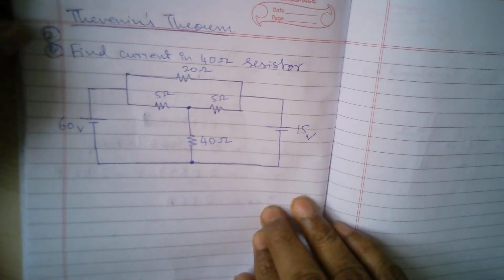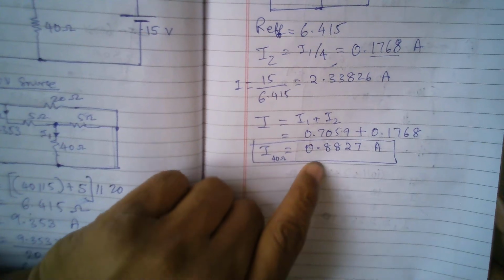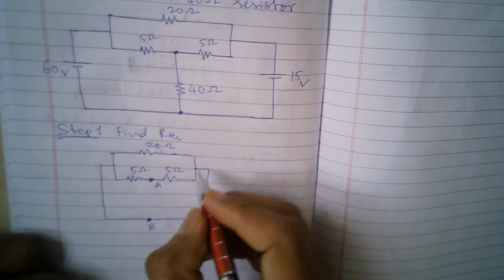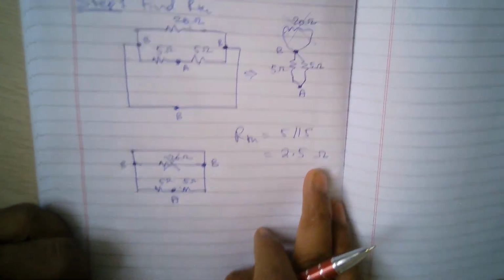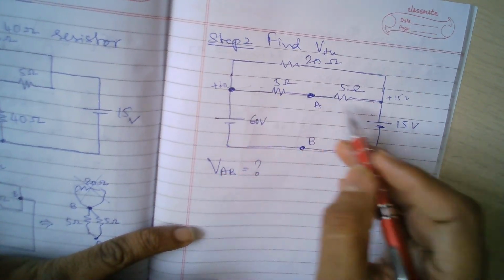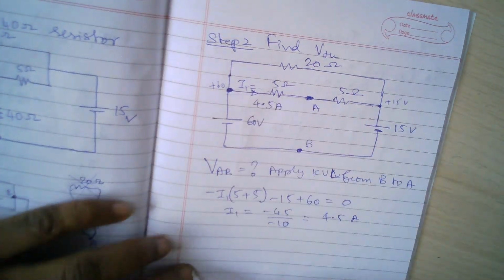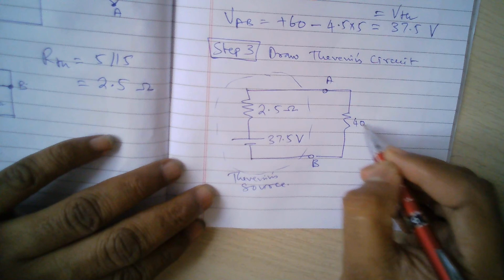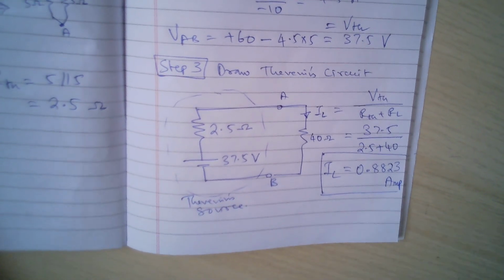T2 - Thevenin's Theorem Example Problem